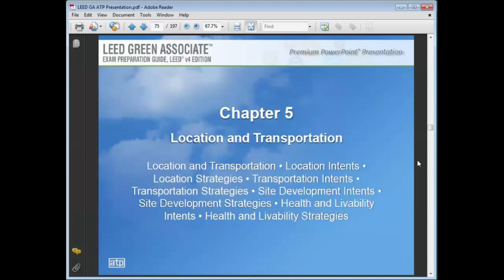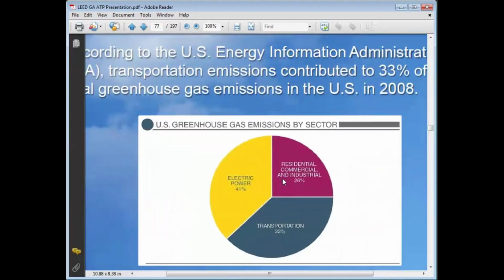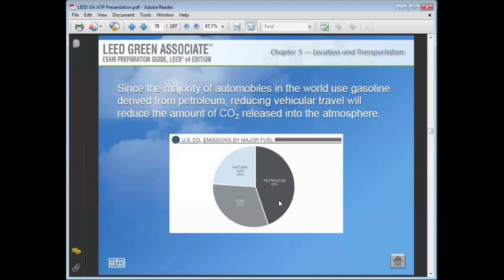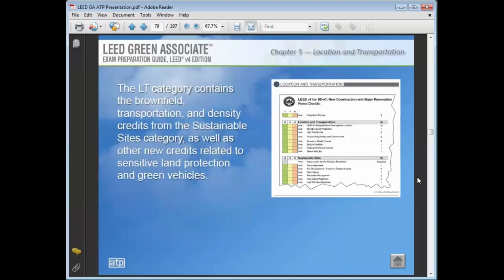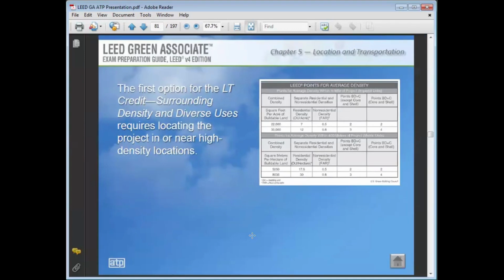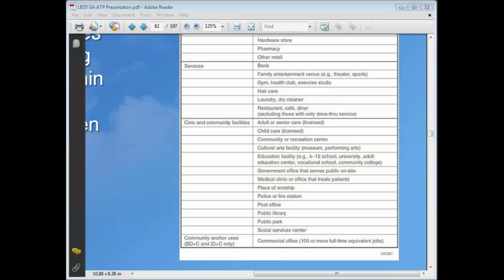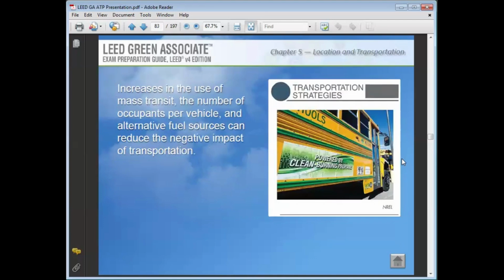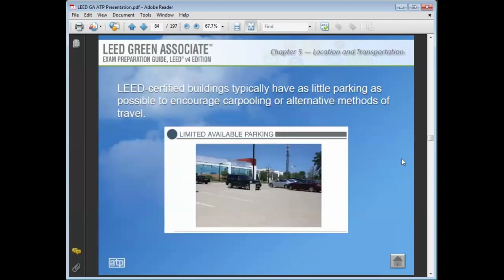LEED GA Exam Preparation - Location and Transportation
A 30 minutes video of our training course.